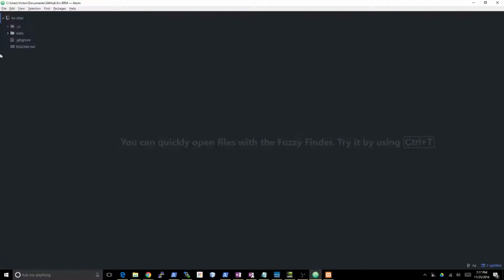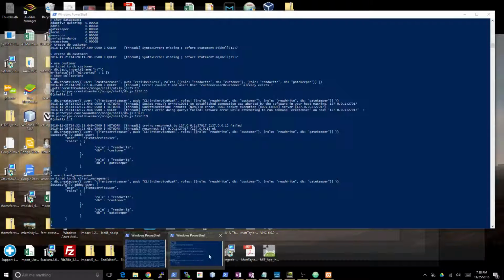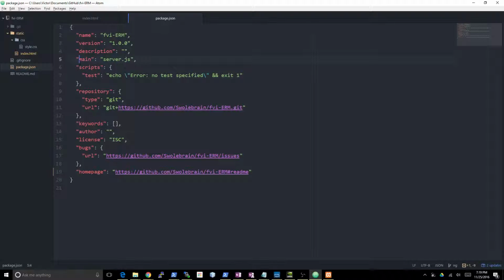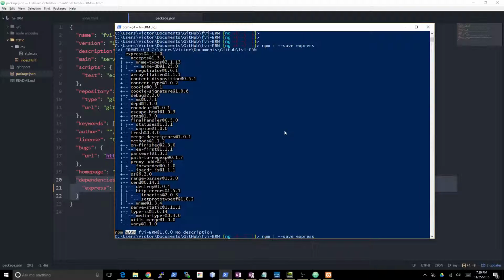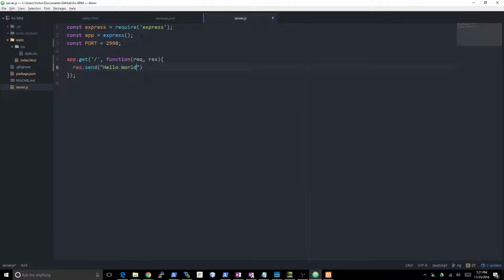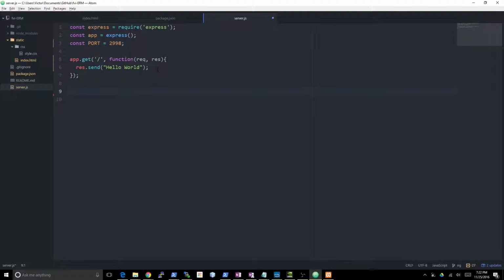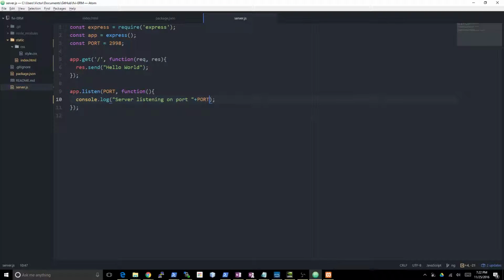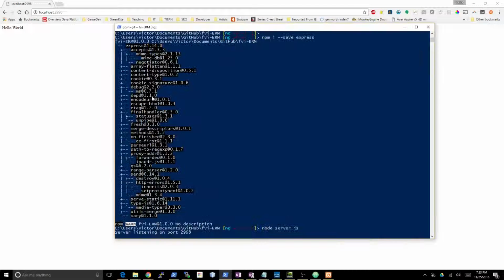Let's Build a MEAN stack CRM Hello world with node